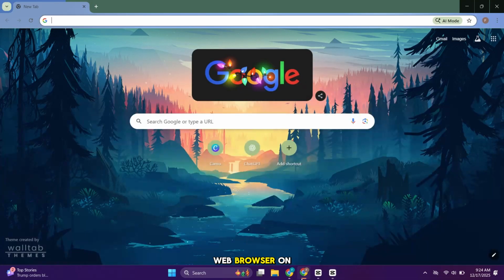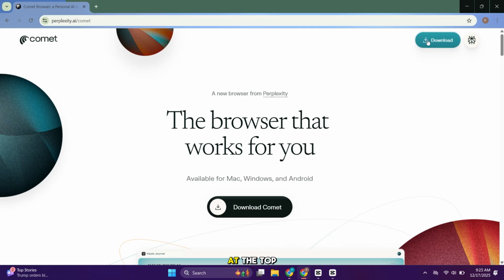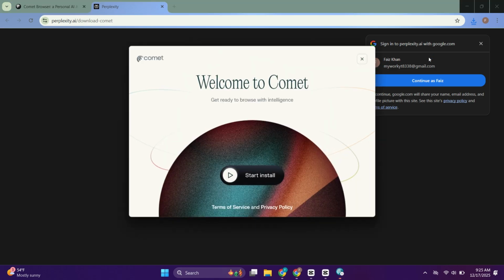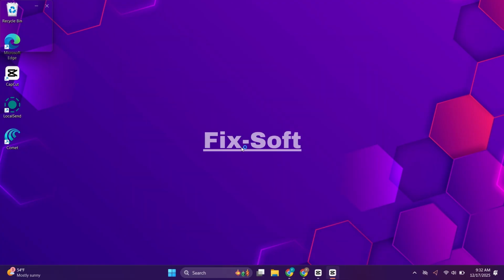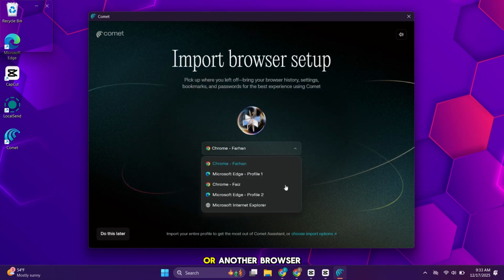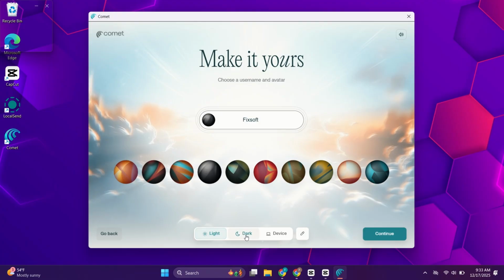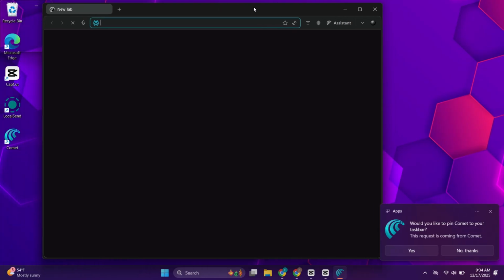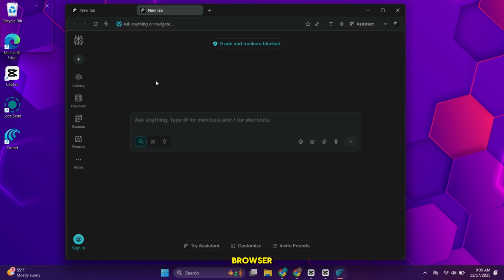How to install Comet Browser on Windows 11 | Perplexity AI Browser | Complete Installation Guide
Learn how to install the Comet Browser on Windows 11 in this complete, step by step installation guide. Comet is the new AI powered browser from Perplexity, designed to help you search, browse, and research faster with built in AI assistance.

In this video, you’ll see how to download Comet Browser, install it on Windows 11, and get it up and running properly. I also walk through the basic setup so you can start using Perplexity AI features right away.

What you’ll learn in this video:
• What Comet Browser is and how it works
• How to download Comet Browser on Windows 11
• Step by step installation process
• Initial setup and first launch tips

FAQs
Is Comet Browser free to use?
Yes, Comet Browser is free to download and use. Some advanced AI features may require a Perplexity account.

Does Comet Browser work on Windows 11 only?
Comet Browser works on Windows 11 and other supported operating systems. This video focuses specifically on Windows 11.

Is Comet Browser safe to install?
Yes, Comet Browser is developed by Perplexity and is safe to install when downloaded from the official website.

Do I need a Perplexity account to use Comet Browser?
You can use Comet without an account, but signing in unlocks more AI powered features.

Can I import bookmarks from another browser?
Yes, Comet Browser allows you to import bookmarks and settings from other browsers during setup.

This guide is perfect for beginners and anyone curious about Perplexity’s new AI browser.